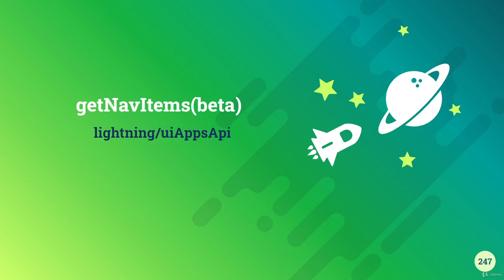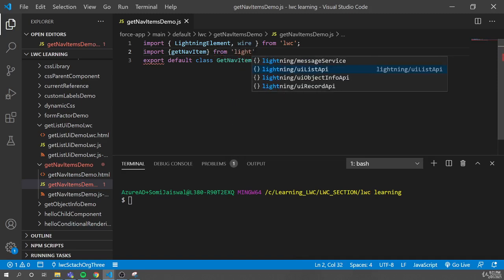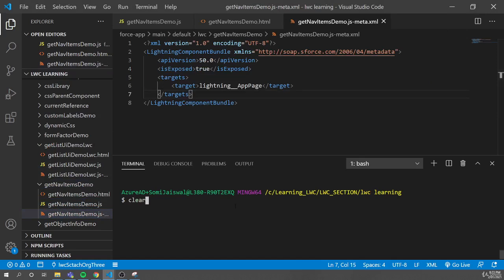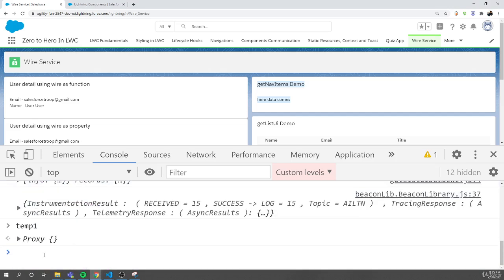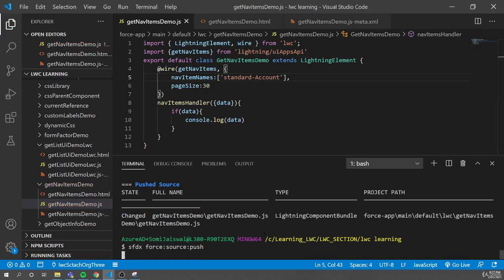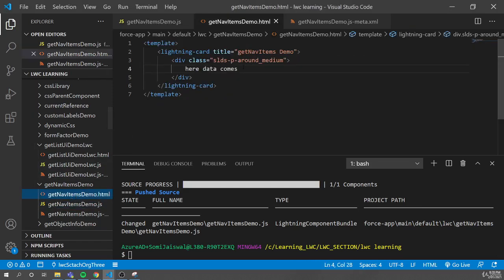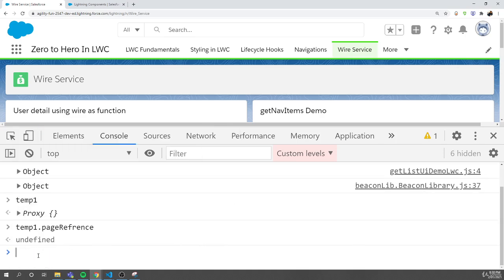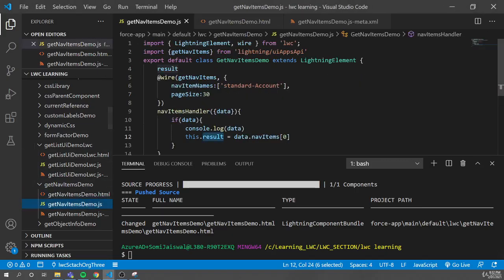19.11 getNavItems adapter